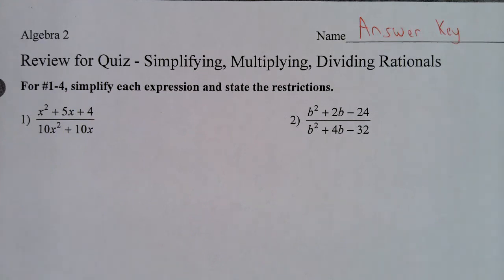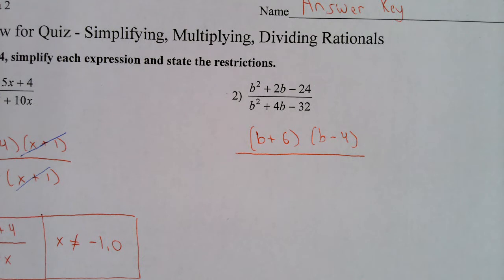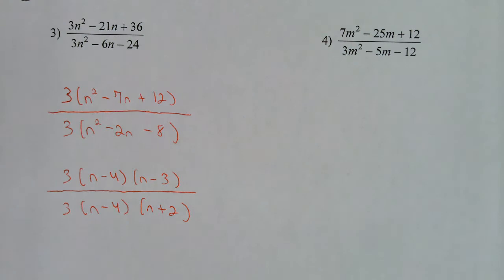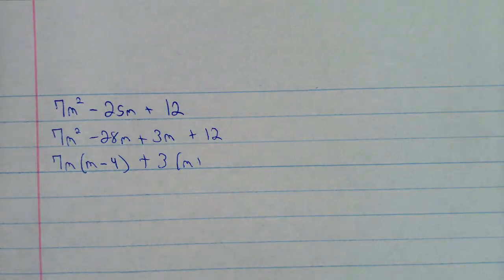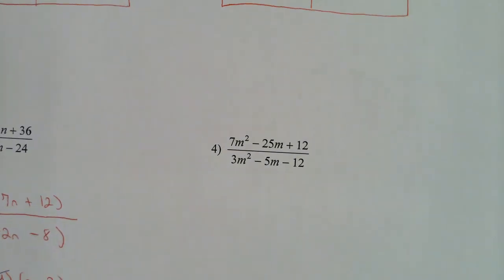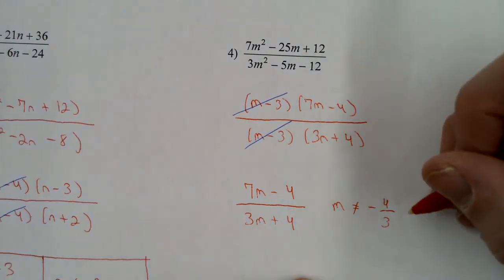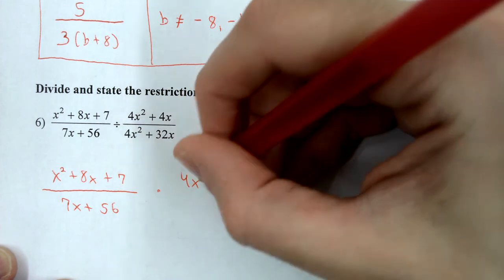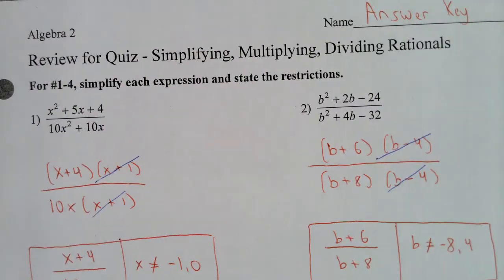Algebra 2 CP - Review for Quiz - Simplifying, Multiplying, and Dividing Rational Expressions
This is a review for the quiz on simplifying, multiplying, and dividing rational expressions